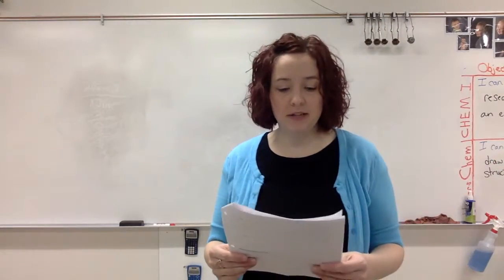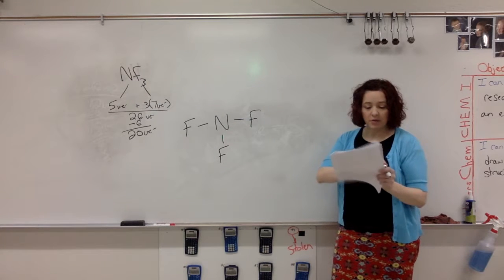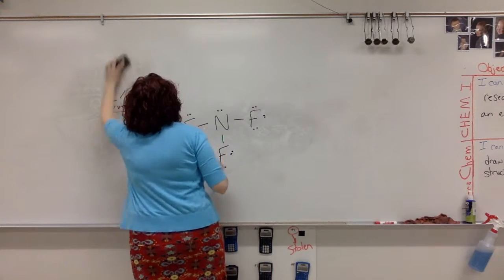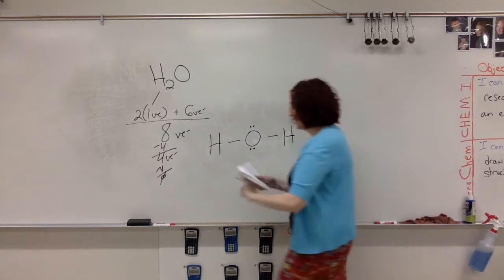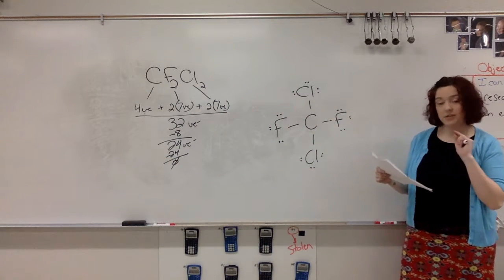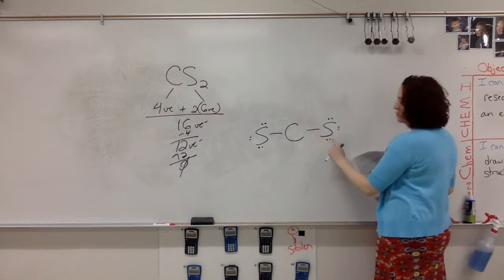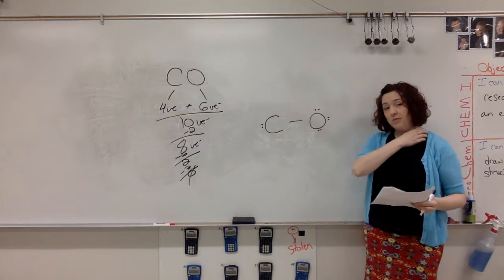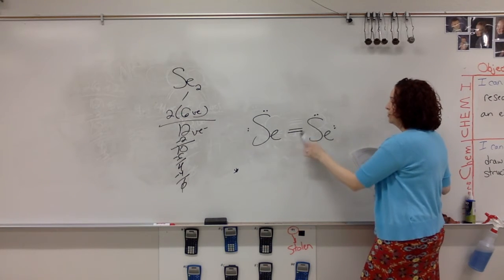U6 Sect 2 Lewis Structures (simple)